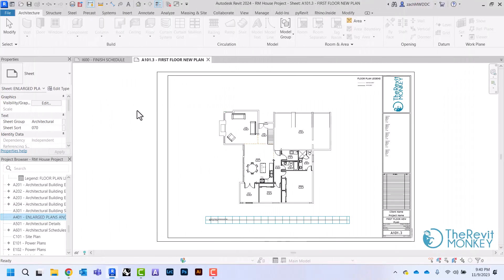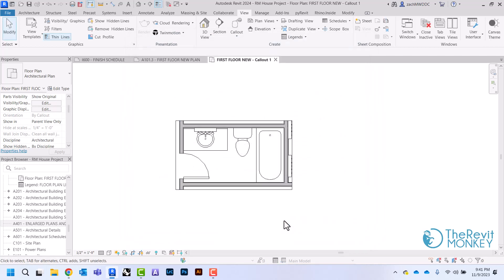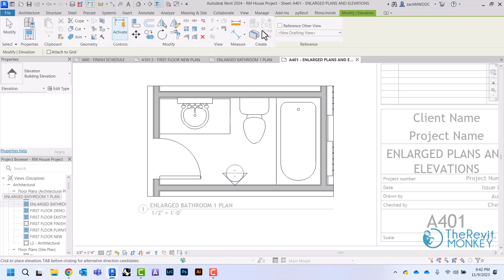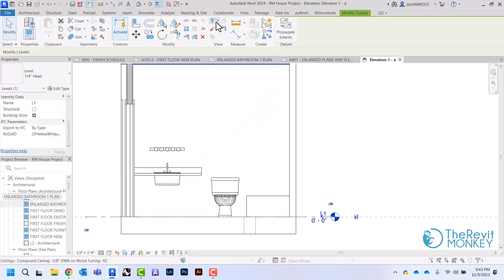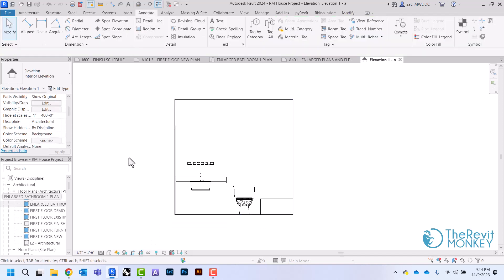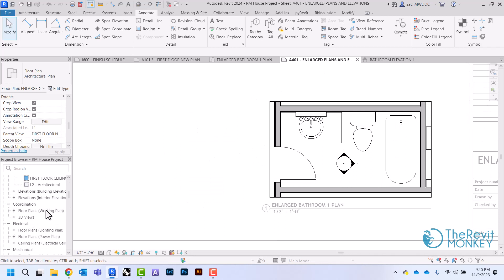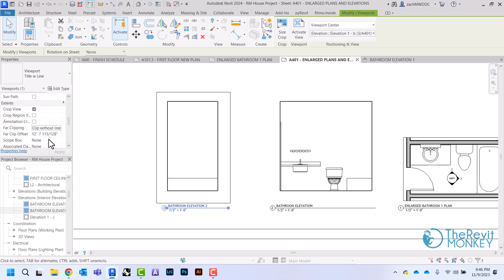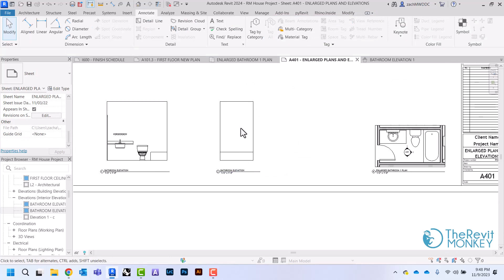Setting Up Enlarged Plans and Interior Elevations in Revit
This video will show you how to set up enlarged plans and interior elevations.